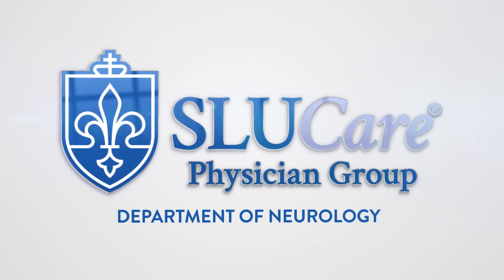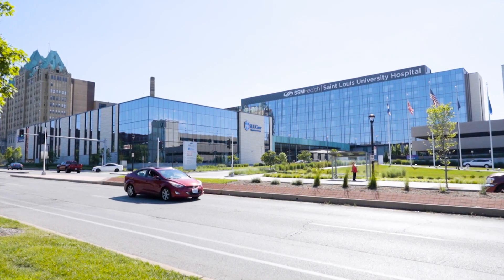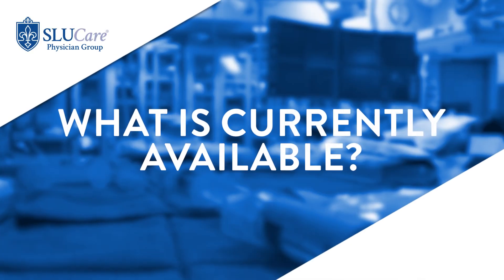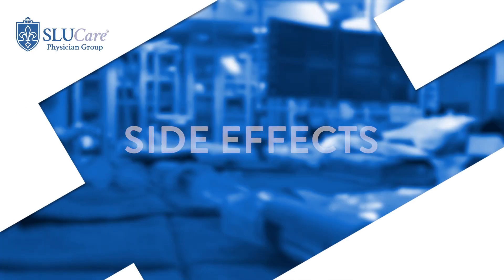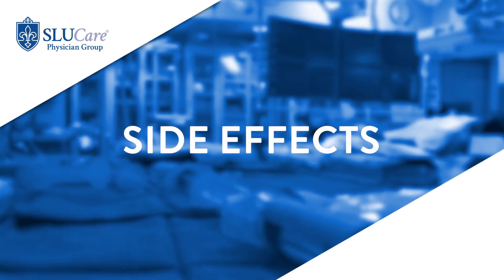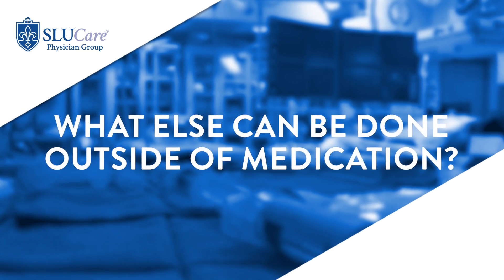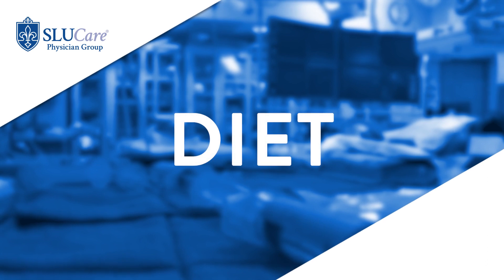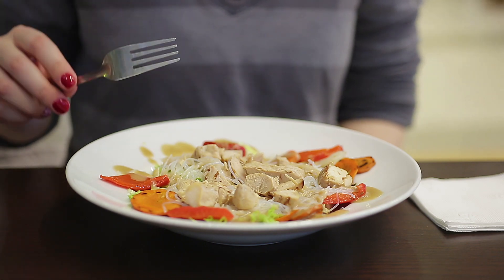Treatment and Lifestyle Changes for Multiple Sclerosis - SLUCare Neurology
SLUCare Neurologist Dr. Lokesh Rukmangadachar explains the available treatments for multiple sclerosis.  He goes into detail regarding what requires treatment and how it is approached for both acute symptoms and preventing longterm neurological effects associated with MS. Dr. Ruk also goes into what lifestyle changes should be considered for better outcomes for those living with multiple sclerosis.

SLUCare Multiple Sclerosis Clinic coordinates specialty care for MS patients to treat the complex challenges that come with this disease.